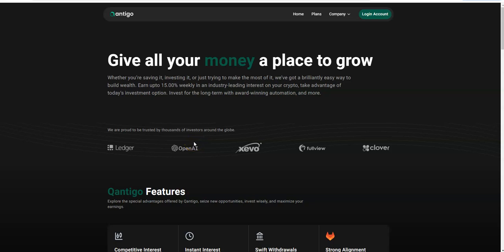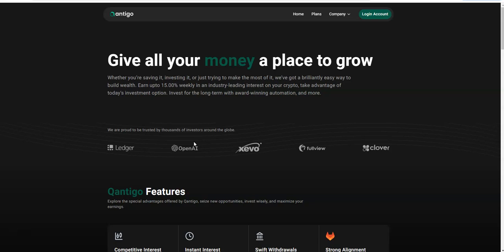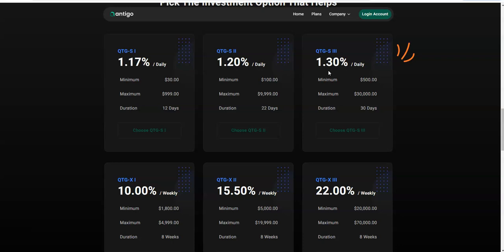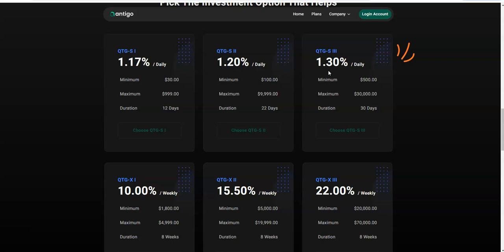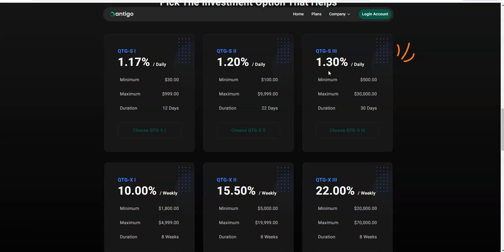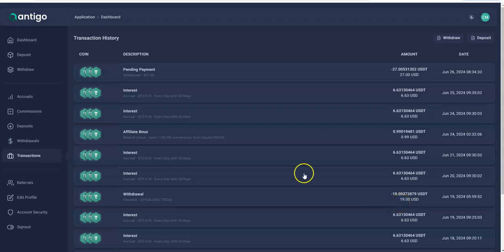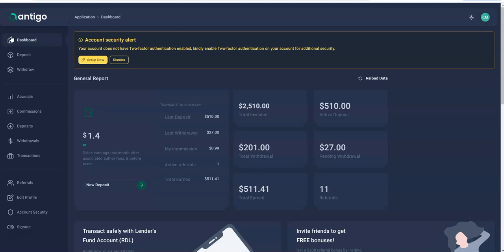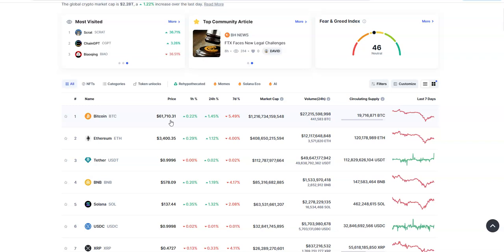Qantigo - Passive Platform Update - Earn up to 1.3% Daily -Continues to be Nice and Consistently Pay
Episode 6050

Mid-level Platforms

Others